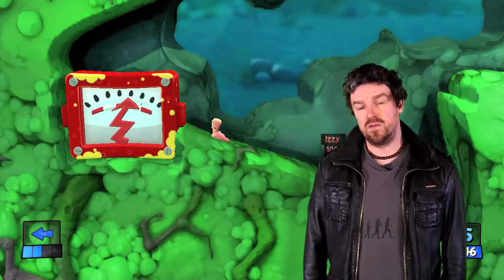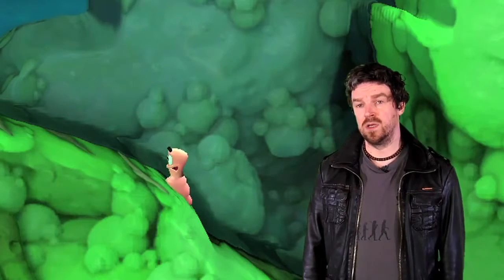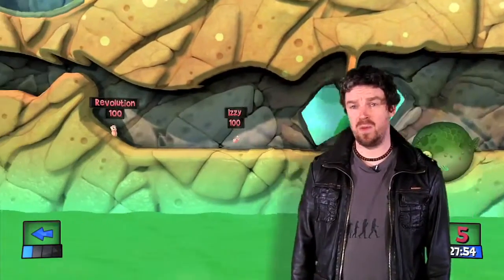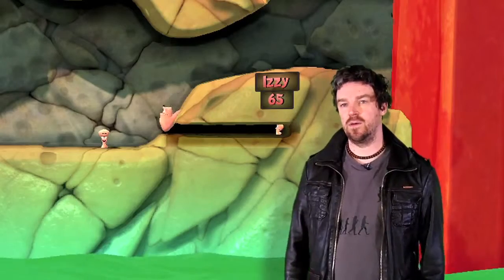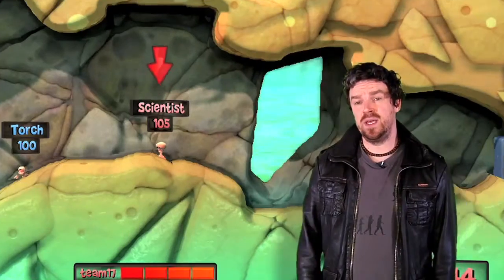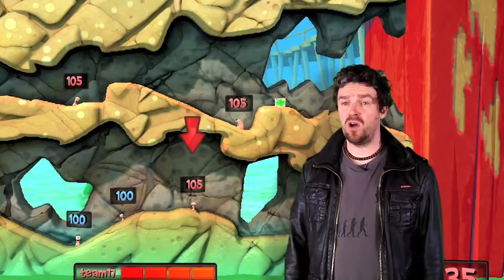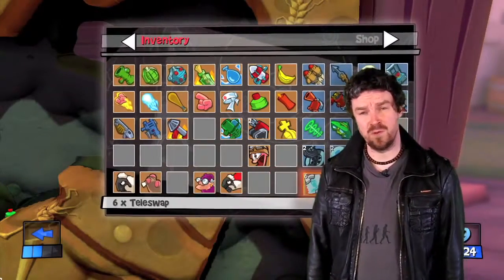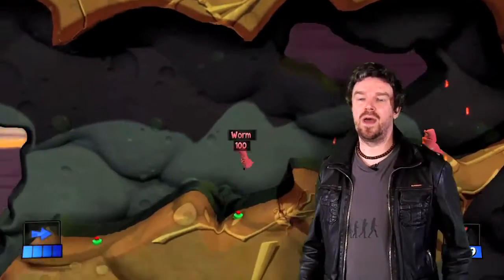Worms Revolution - Dev Diary 3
Developer - Team 17
Publisher - Team 17
Platforms - Xbox 360, PlayStation 3, PC